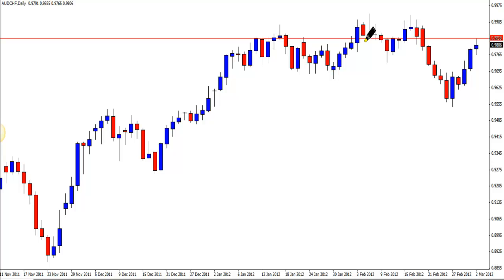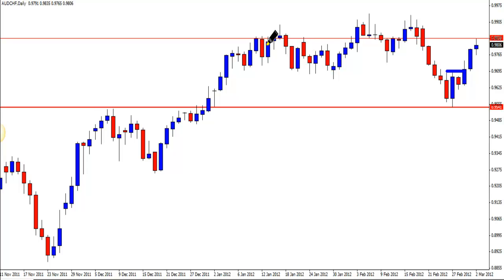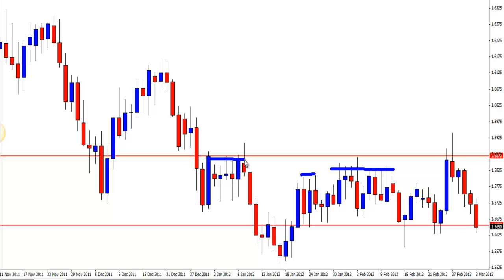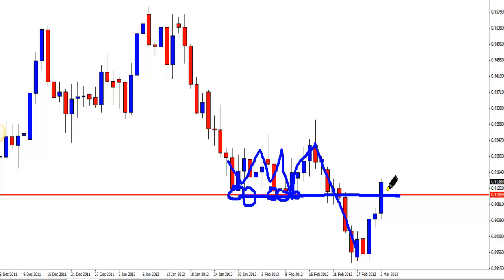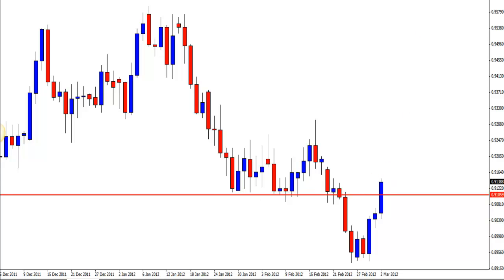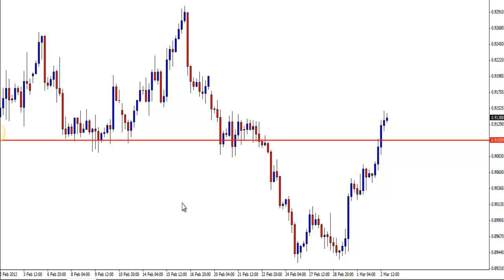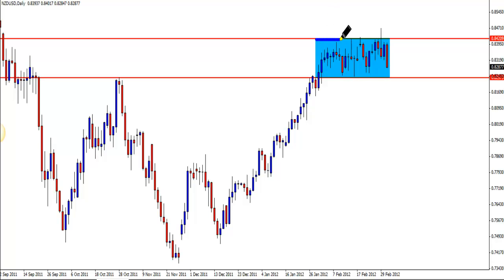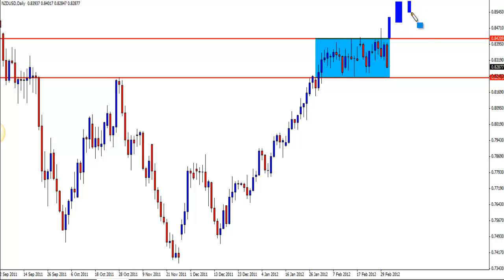Reading the Price Action story